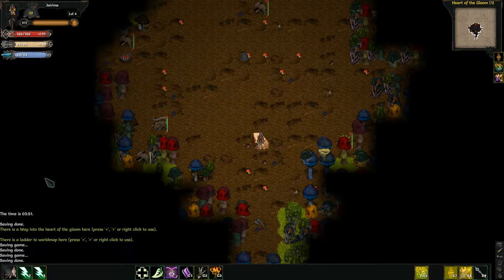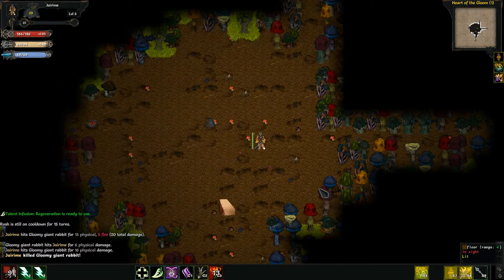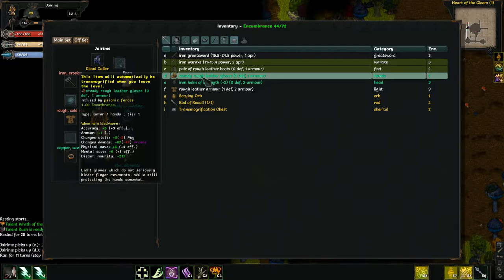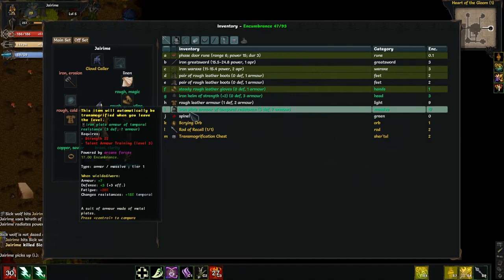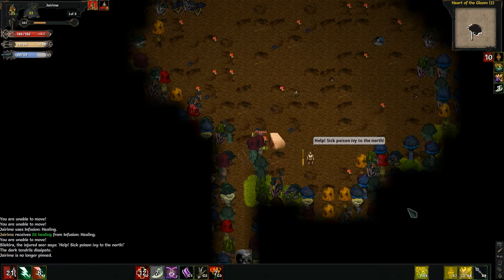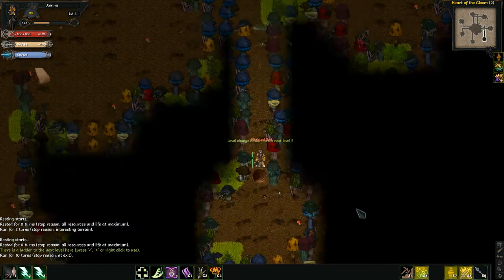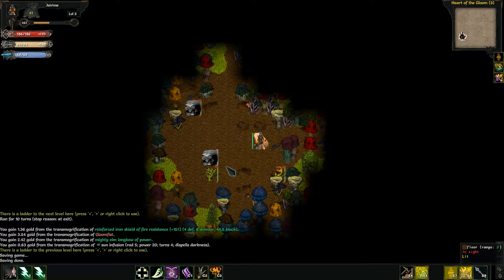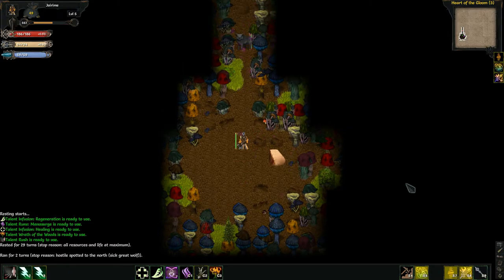Greyed Gone Rogue: Tome - Jairime 4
Greyed Gone Rogue, a series where we take on a variety of proper Roguelike games such as Tales of Maj'Eyal, Dungeon Crawl Stone Soup, Angband and others.

In this episode we follow the advantures of Jairime, the Thalore Arcane Blade, through the Tales of Maj'Eyal.